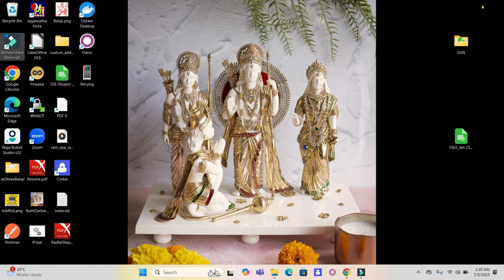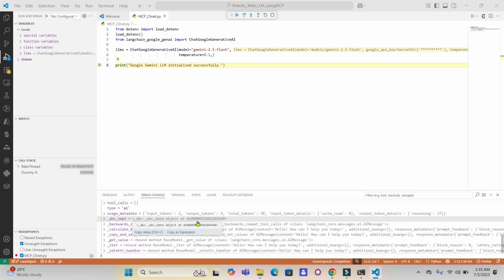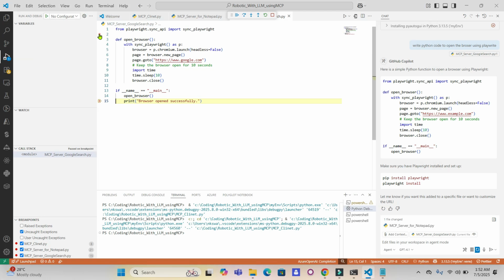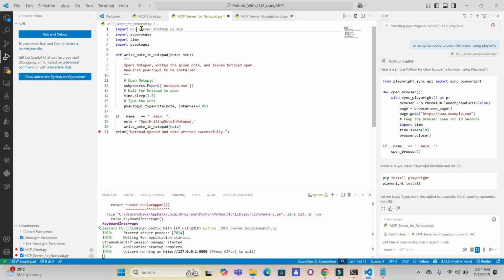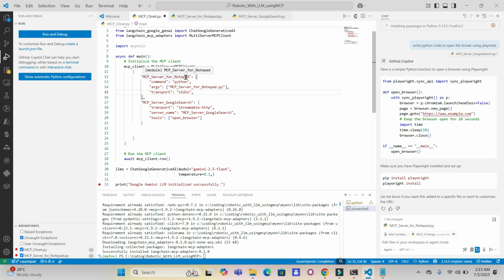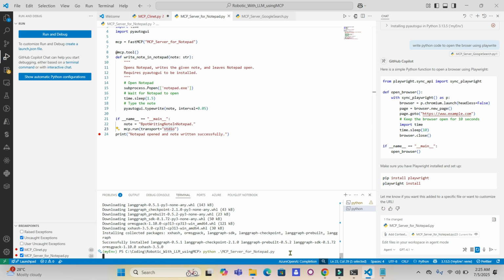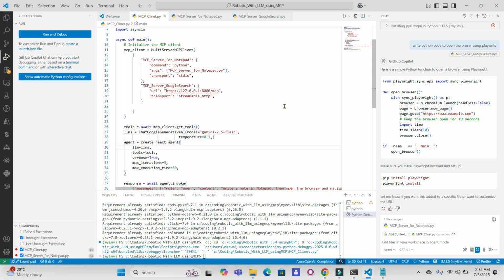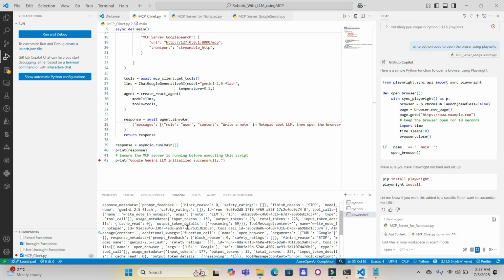Robotics Bot access to LLM using MCP Servers and Client